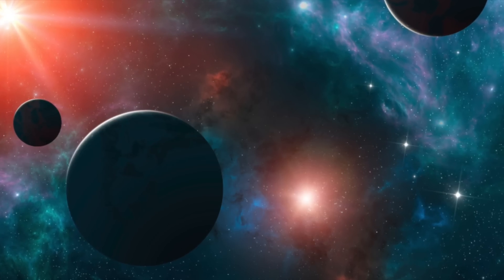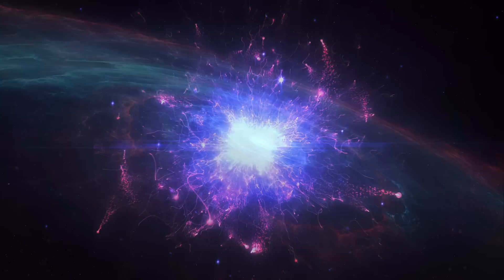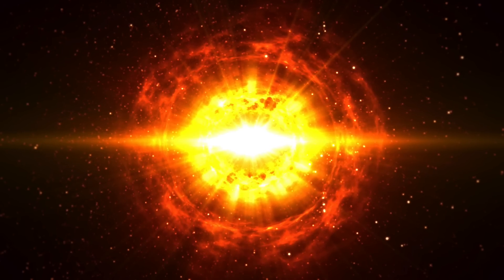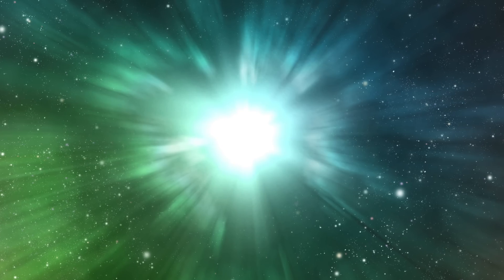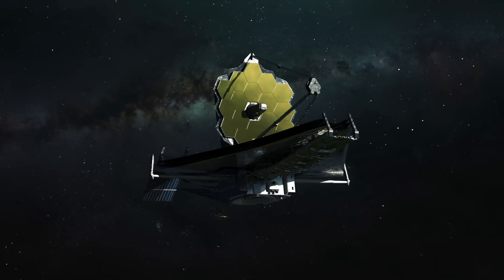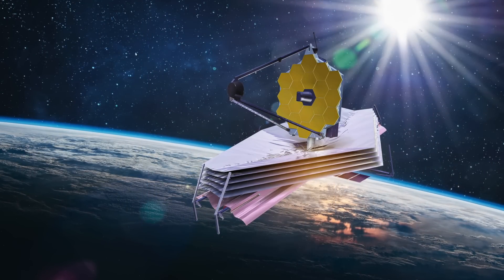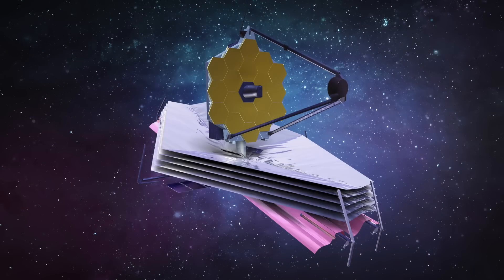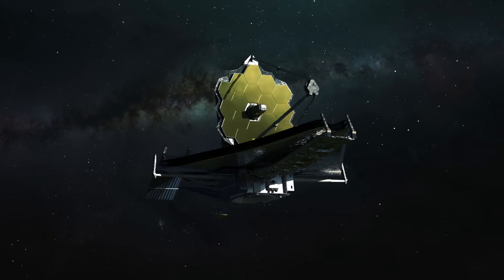Scientists Have Just Detected Something Huge Lighting Up In The Middle Of The Milky Way Galaxy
Scientists have just detected something huge lighting up in the middle of the Milky Way Galaxy. Today, we take a look at what has been observed lighting up in the Milky Way Galaxy.

A mysterious cosmic blast has been spotted by astrophysicists, expelling intense and frequent blasts of pure energy. Scientists are still baffled as to what might be causing these odd explosions. The bursts have been labelled as “fast radio bursts” or “FRB”.

This cosmic marvel originates back in 2007 when it first appeared. The radio aspect of the electromagnetic spectrum is triggered by FRBs which create radio wave pulses; these blasts are short, lasting a mere few thousandths of a single second.